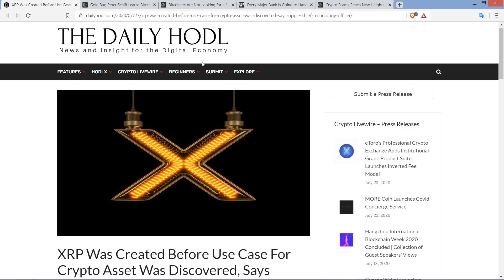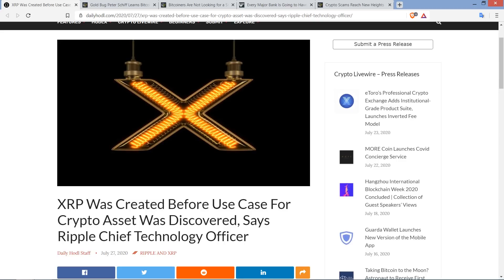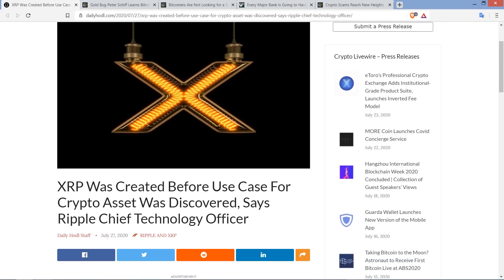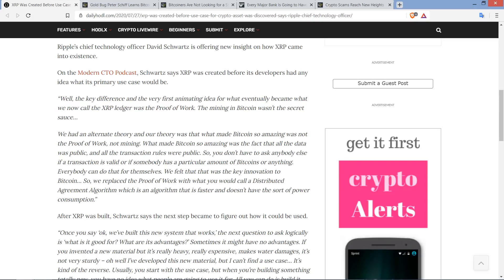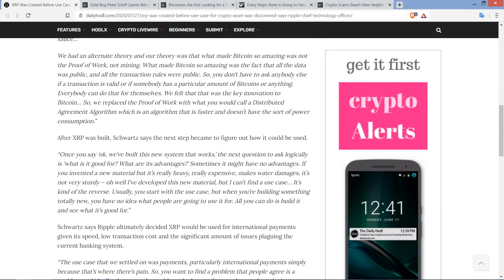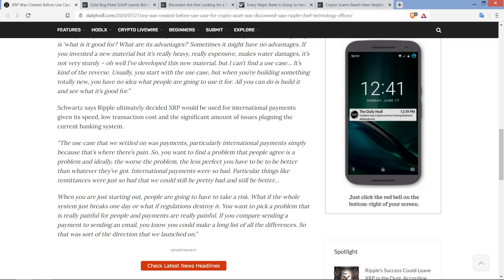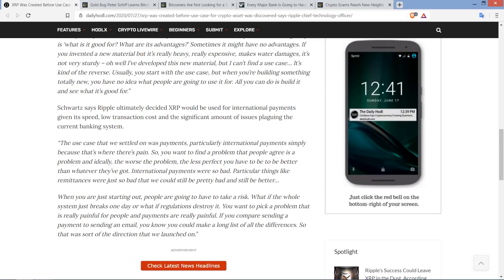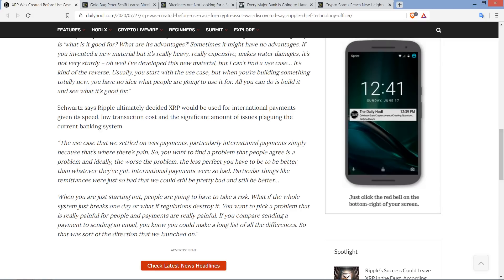XRP Was Created BEFORE USE CASE WAS DISCOVERED: Schwartz